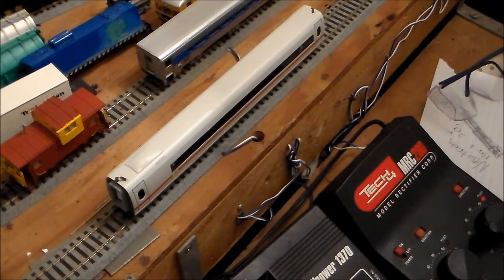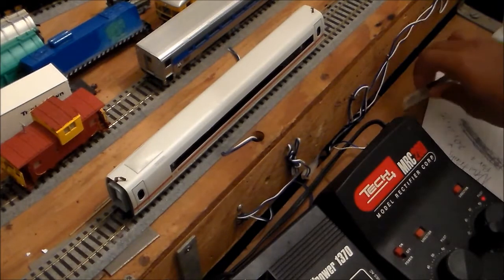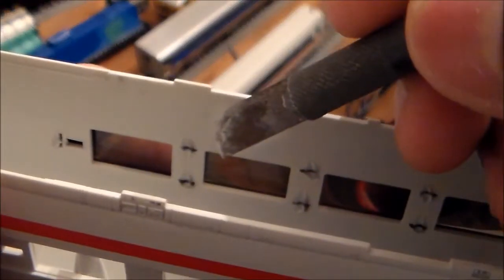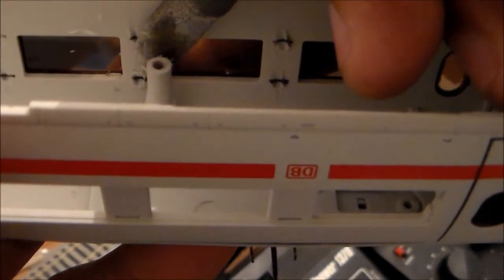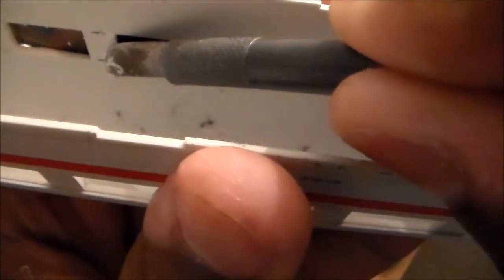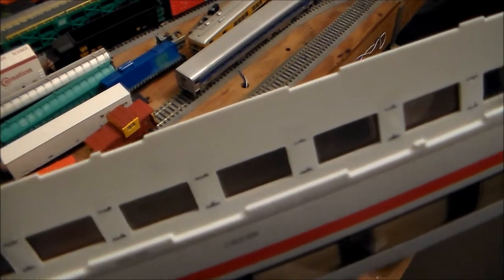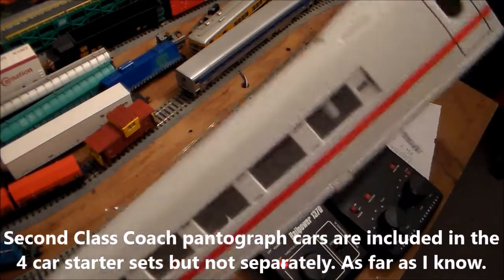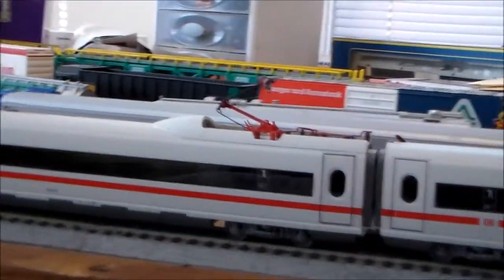Helpful Tips Piko ICE 3- update Part 2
Well everyone if you saw my new trains part 22 video you heard about me making a special video on my ICE3 train. The common issue I had with my set is that I could not find a matching 1st class coach without a pantograph. From what I've seen Piko only makes this car with the pantograph. That car I used in my train for awhile but I wanted it to be prototypyically correct. So I got myself a second class coach without a pantograph and used my extra 1st class car with pantograph for this project. I basically took the windows out of the 1st class car with pantograph then put them into the second class car without pantograph. This gave me the correct 1st class car for my train. I got into great detail as to how this is done ands I walk you through the steps as to how to remove the window's in each car. I also show you what to do if things don't go according to plan. If you do need to do this I stress that you use safety gear and practices. Finally I show you the completed ICE3 they way its suppose to look.